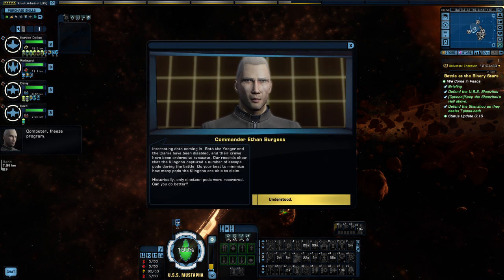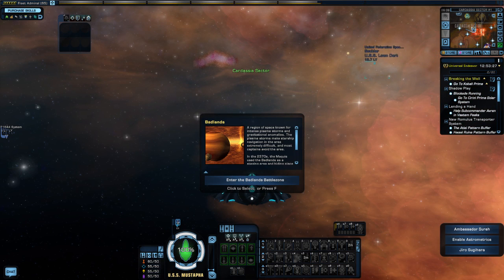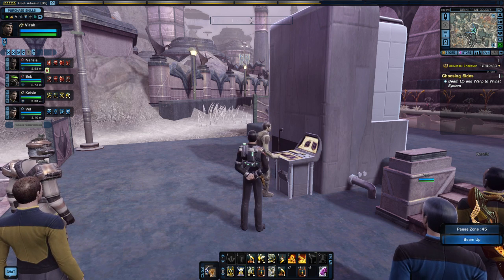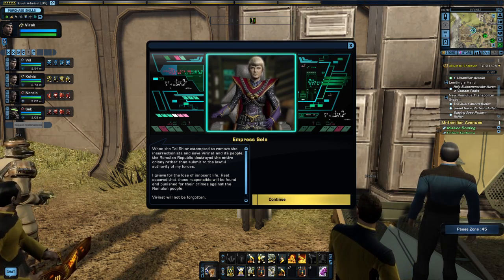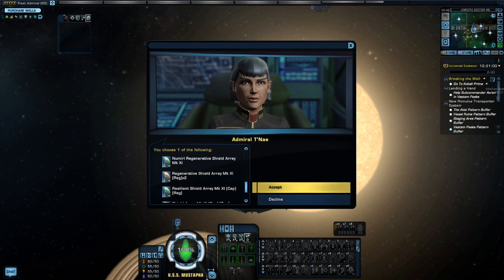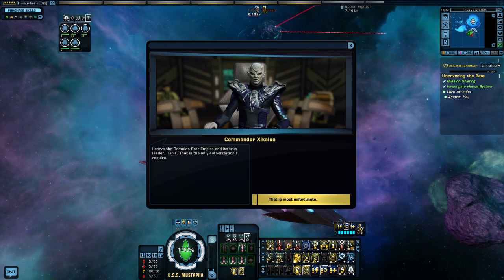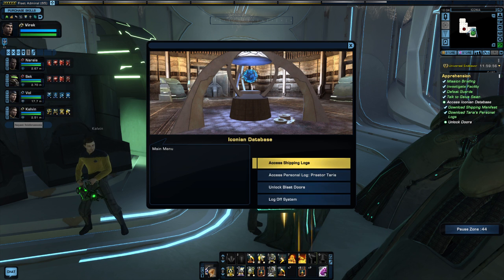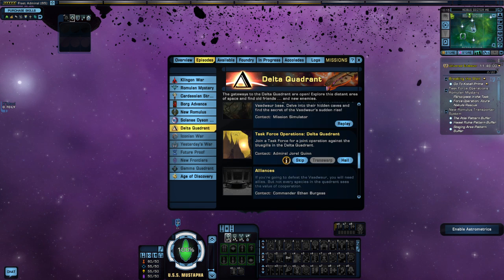Let’s play Star Trek Online - Starfleet - 520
Doing the Battle of the Binary Stars TFO, and then finally doing that annoying Romulan mission and then going after Praetor Taris.